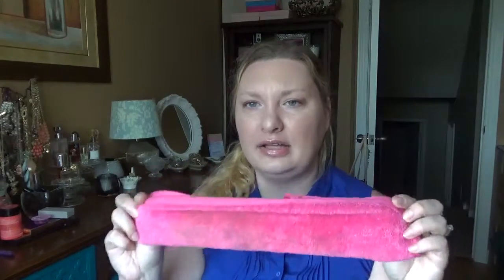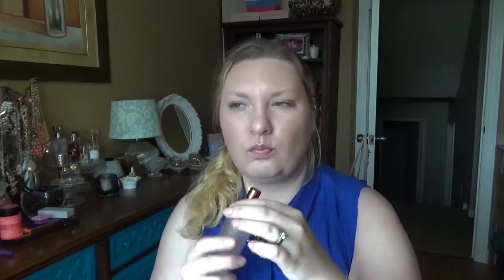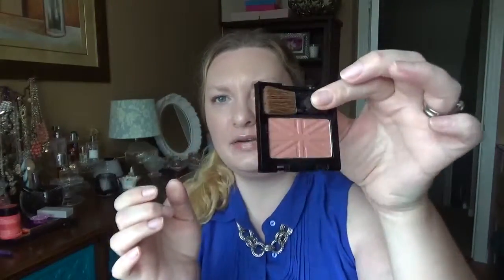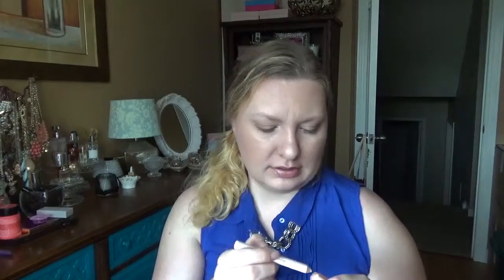Aug Favs 2015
Hope you enjoy this favorites video

love ya girls
XOXOX

Michelle H xoxo ♥♥♥♥

How to find me and stock me !!!
Facebook Makeup by Michelle H